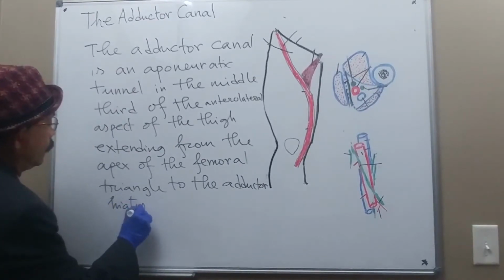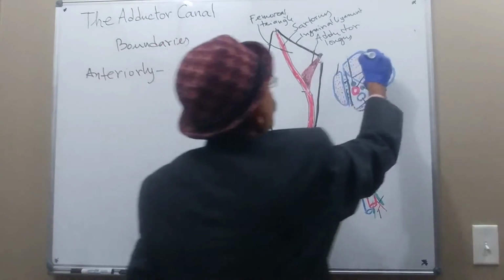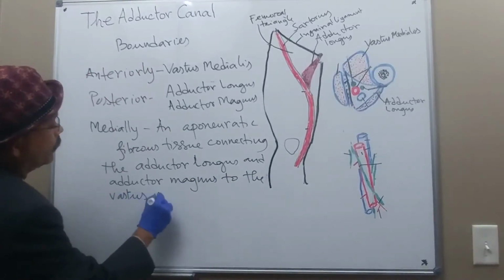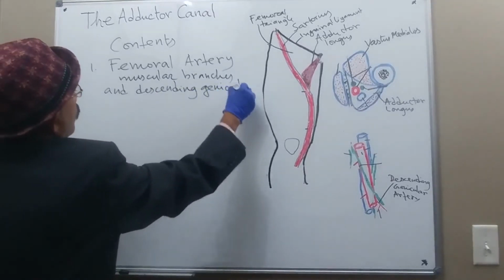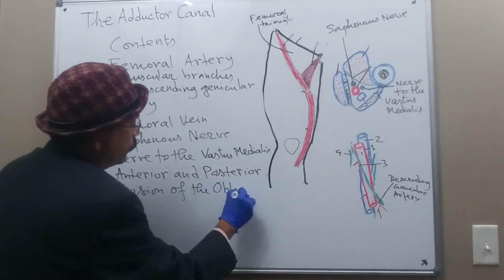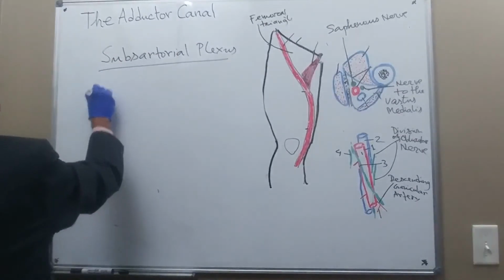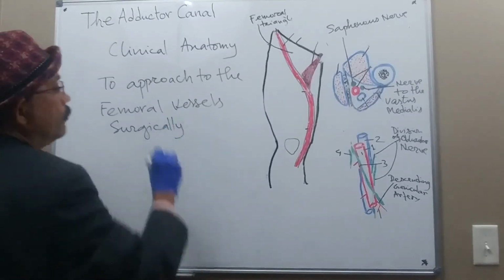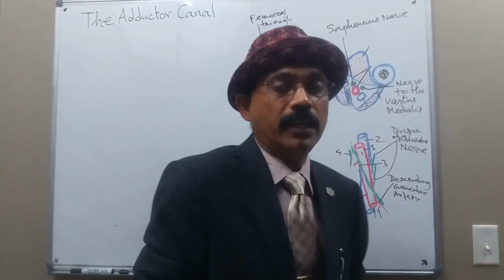ADDUCTOR CANAL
Definition
Extension
Boundaries
Contents
Clinical Anatomy